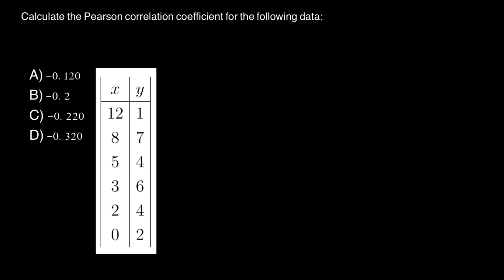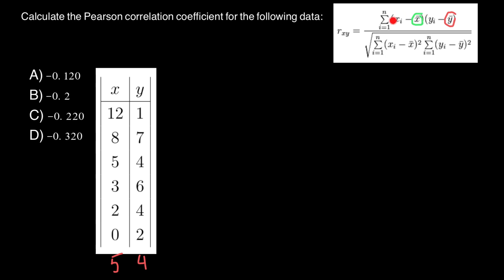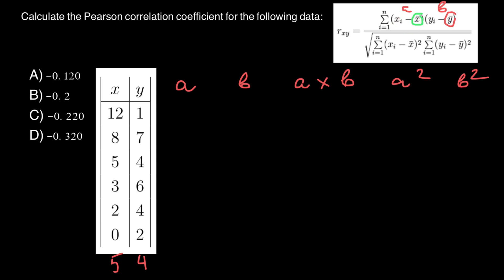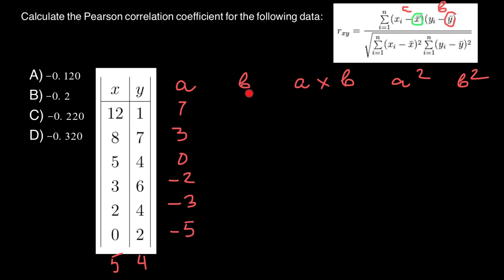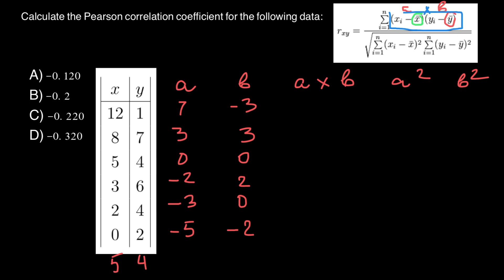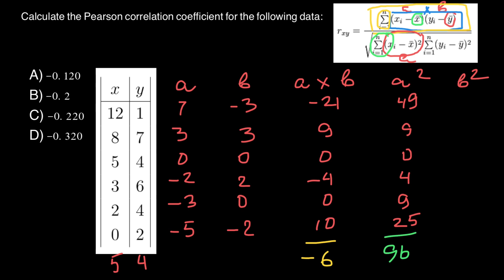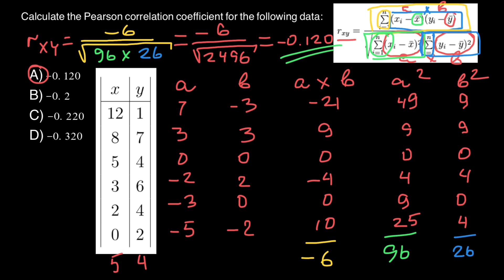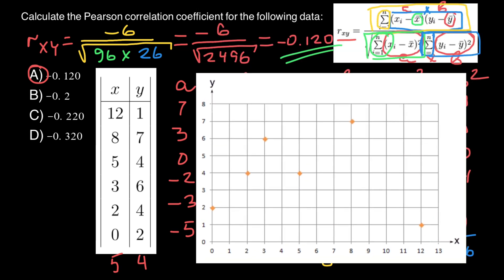Pearson Product-Moment Correlation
What does this test do?
The Pearson product-moment correlation coefficient (or Pearson correlation coefficient, for short) is a measure of the strength of a linear association between two variables and is denoted by r. Basically, a Pearson product-moment correlation attempts to draw a line of best fit through the data of two variables, and the Pearson correlation coefficient, r, indicates how far away all these data points are to this line of best fit (i.e., how well the data points fit this new model/line of best fit).